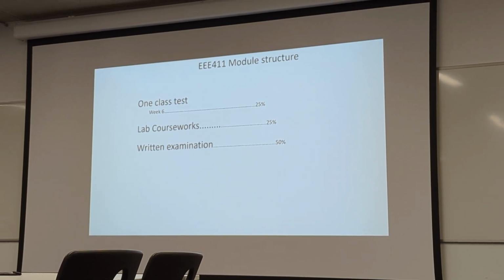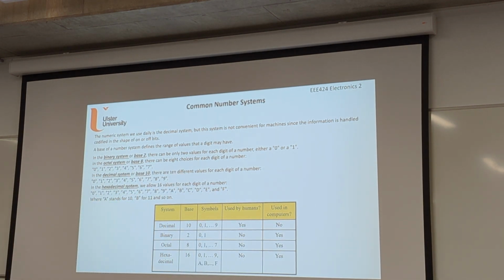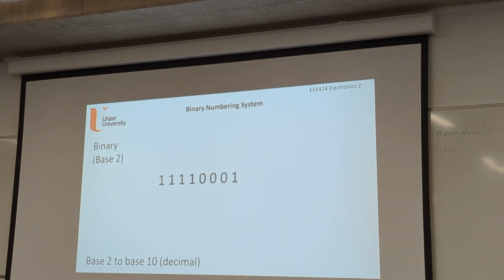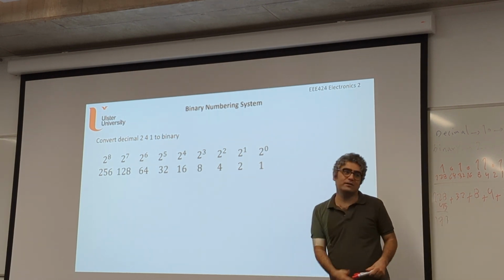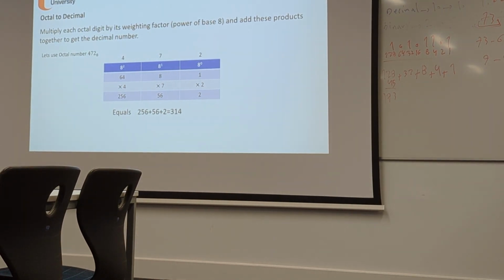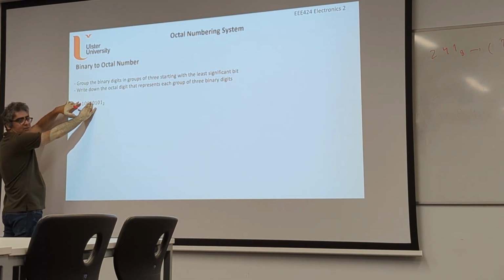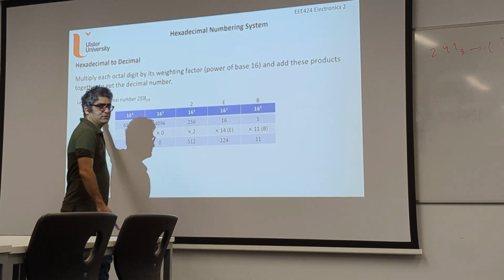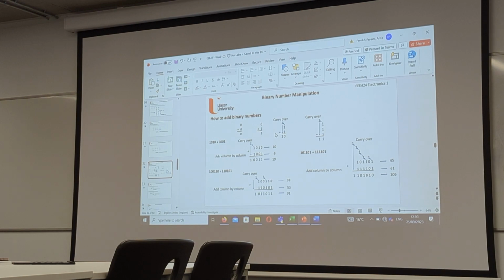Lecture 1 Analogue and Digital Electronics 2 (25/9/23)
25th September
Binary, Octal, Hex
Grey Code